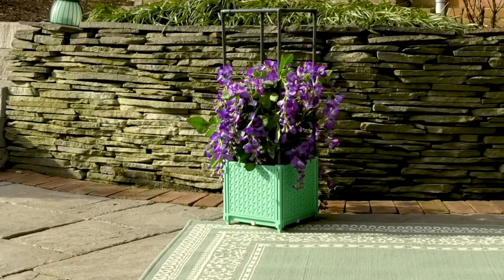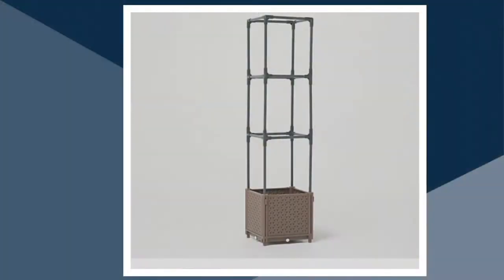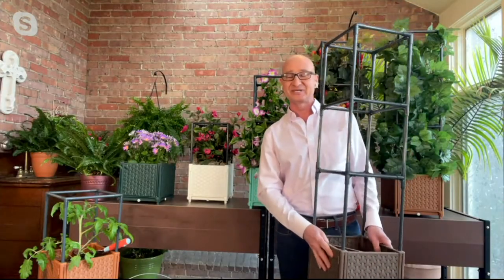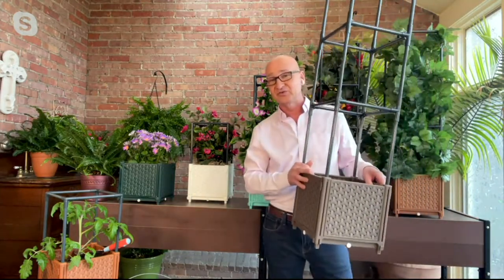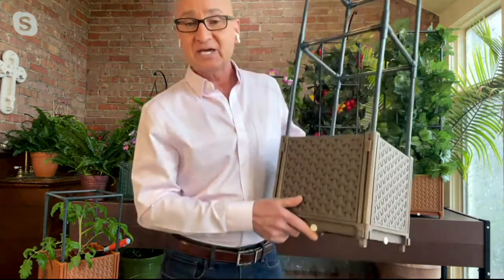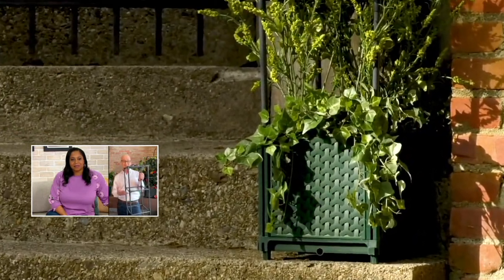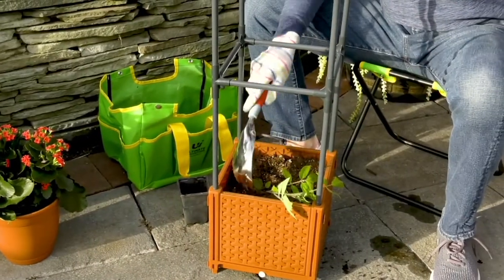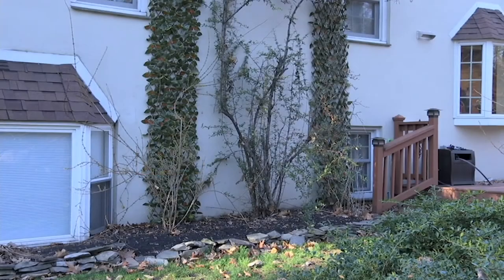Ultimate Innovations 10" Self-Watering Planter with Trellis on QVC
From colorful climbers to fruit-bearing vines, this self-watering planter creates a space for some of your best growers. Start with just the basket-weave bottom and add trellis tiers above as your plant thrives! From Ultimate Innovations.